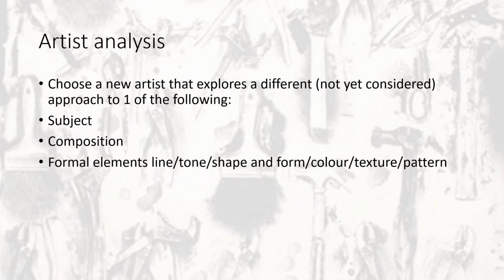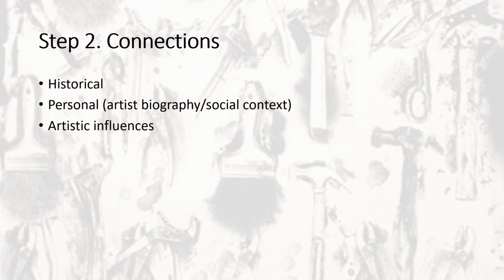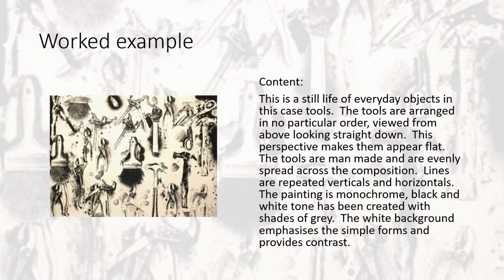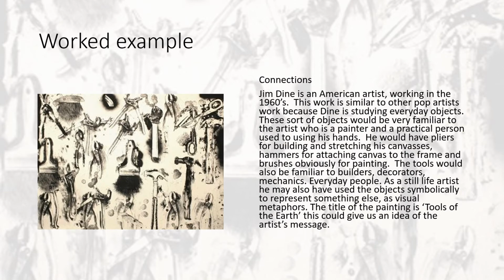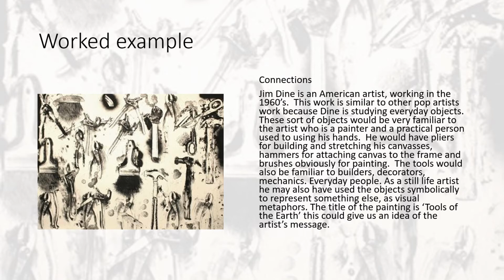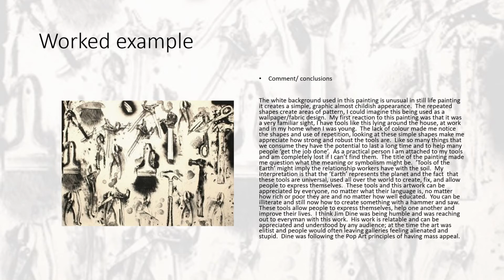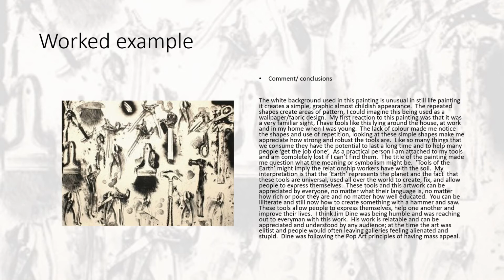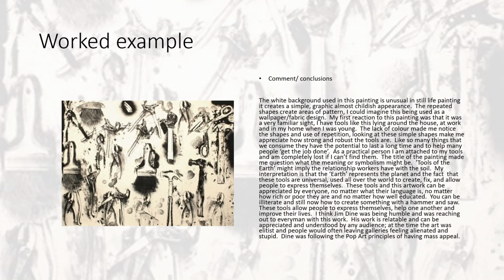Artist analysis extended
Step by step guide for aspirational students, using the three ‘c’s.